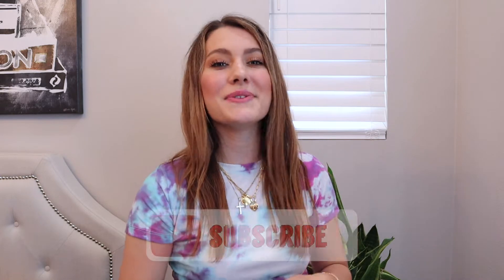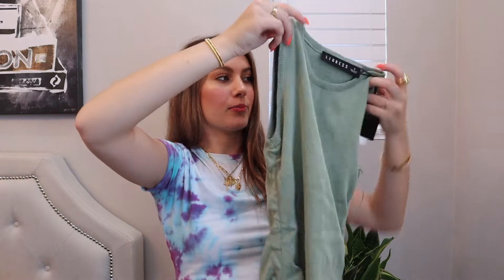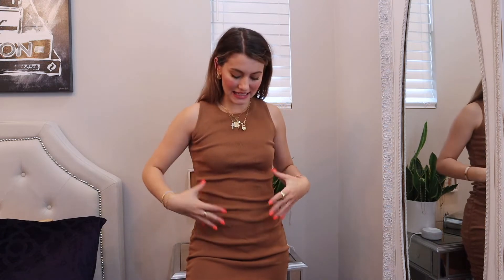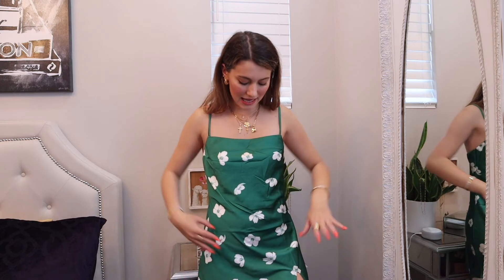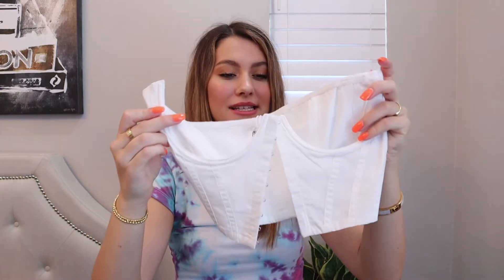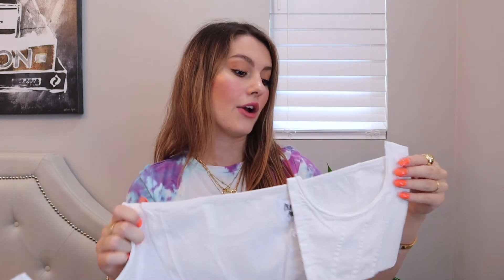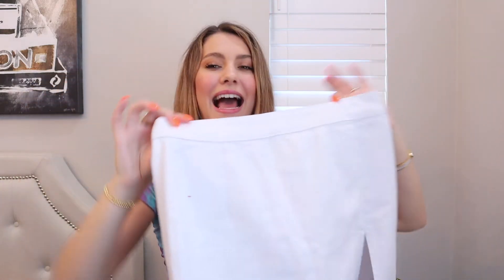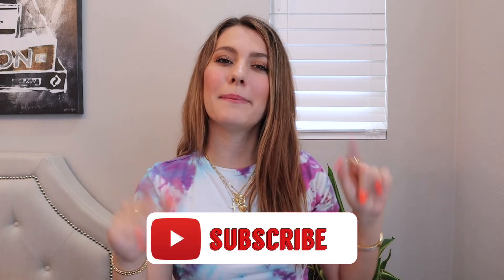SUMMER PRINCESS POLLY TRY ON HAUL 2020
OPEN ME!!!
Hi everyone today I did a summer Princess Polly try on haul! For summer Princess Polly is always my go-to place to find awesome dresses and clothes. I picked up so many cute pieces for summer and I am so excited for you all to see everything that I got. I also left all of my sizes down below, for Princess Polly I always look at reviews since I am between a size 4 and a size 6. I hope you enjoyed this Princess Polly Summer try on haul! Let me know what other clothing try on hauls you would like to see me do.

 Wherever you are I hope you are having an amazing day :).

Thank you so much for 2,840+ subscribers it means the world to me!!

Everything I Mentioned from Princess Polly
The Lola Mini Skirt (size 6)

Jewelry I have on
Jewelry I am wearing
Power Gemstone Bracelet in Blue Lace Agate

Music Used
Intro

FAQ
What do I edit with?
Imovie